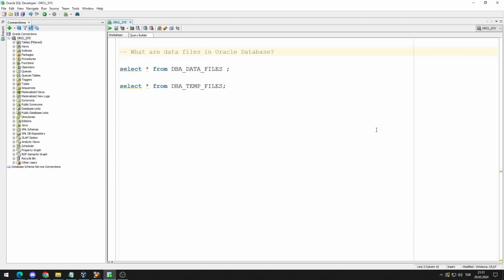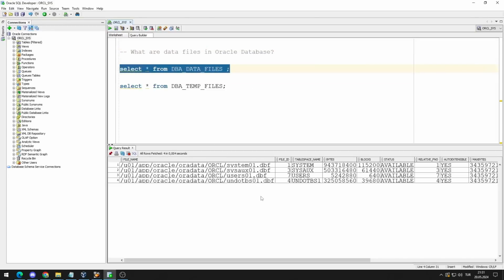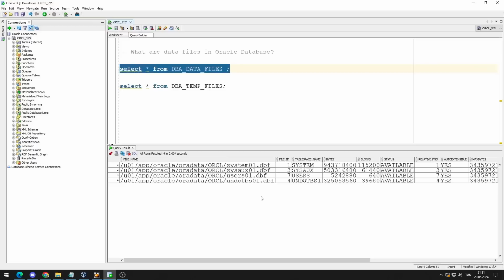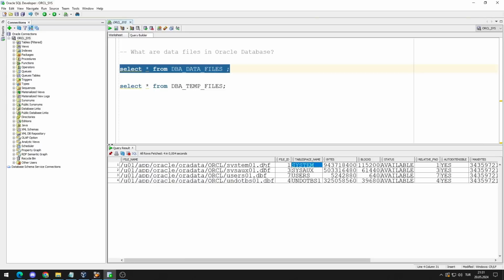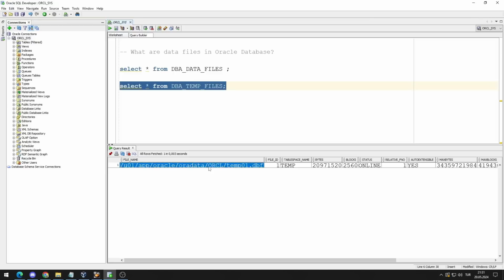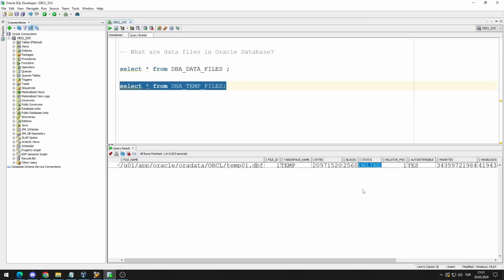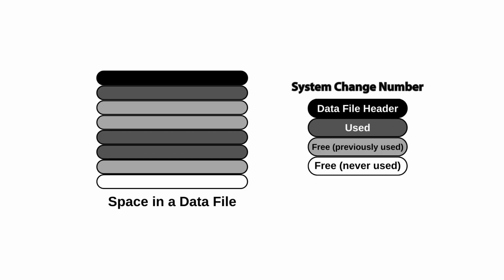What are the Data Files? - Oracle Database DBA Tutorial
Let's learn what data files do in Oracle Database.

Oracle database consists of two parts. These parts are database and instance. In this video, we will learn what the data files in the database section are. You can get a lot of information about data files by following the video.